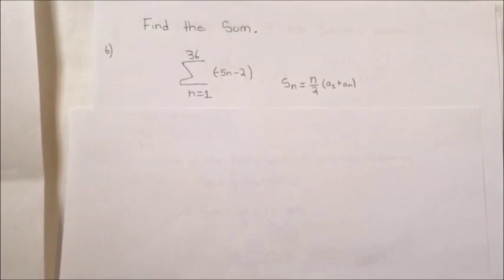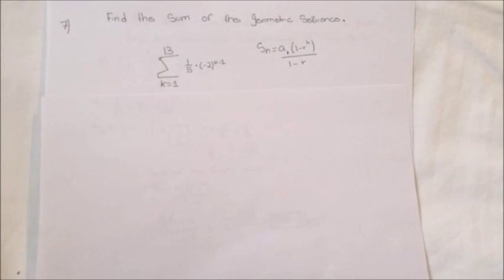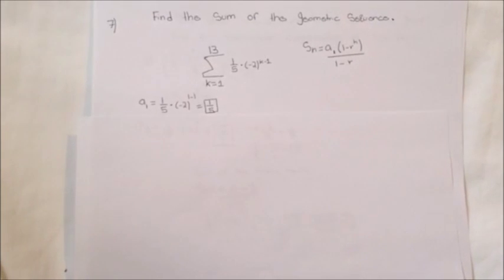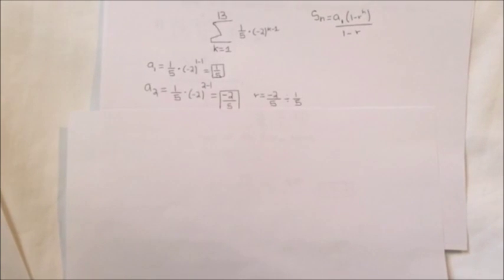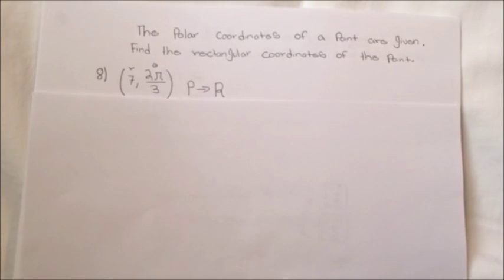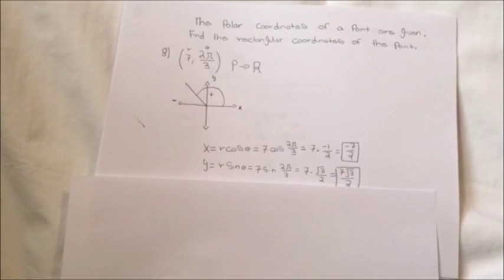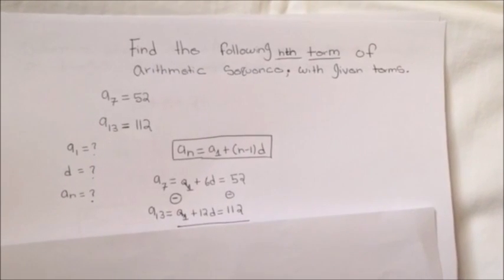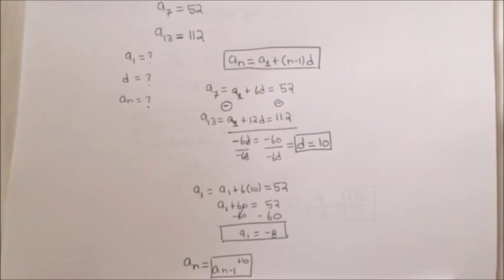Part-2 By-Satnam Singh